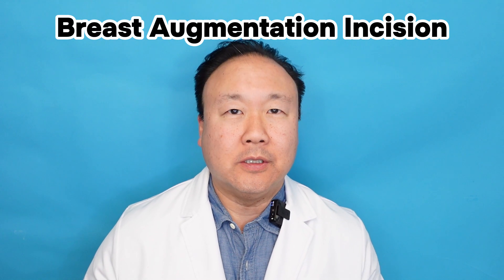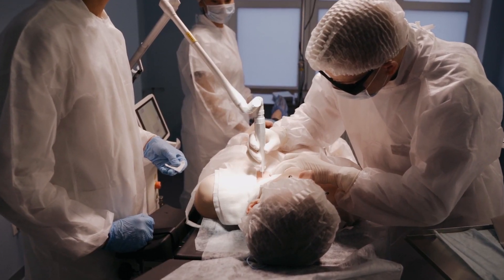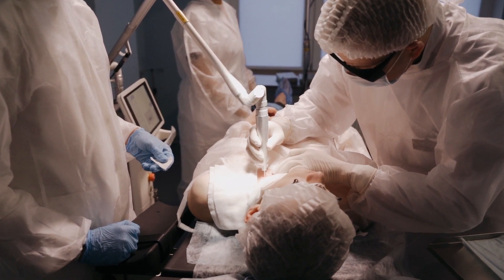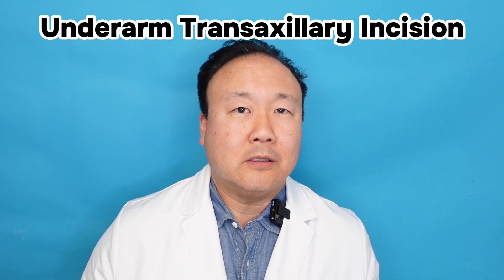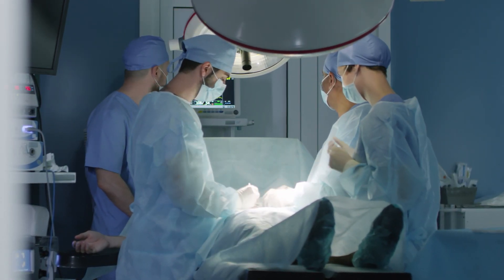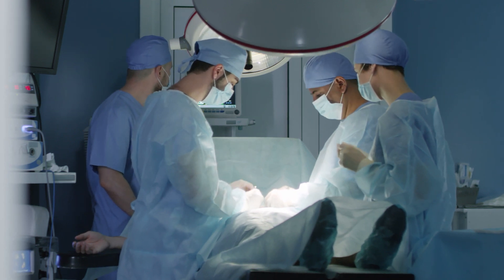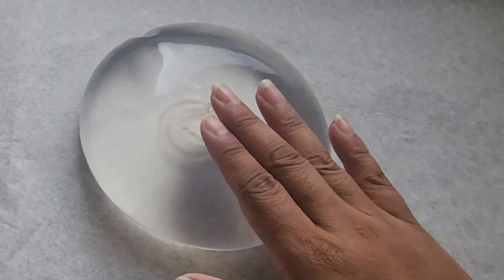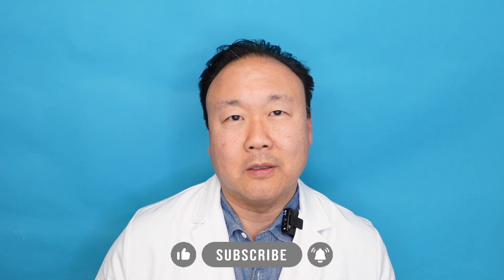How I Choose the Best Breast Augmentation Incision For My Patients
In this insightful video, I'm excited to share my expertise on a critical aspect of breast augmentation—choosing the best incision for my patients. Understanding the various incision options is crucial for achieving optimal results and ensuring a smooth recovery process.

📍San Francisco, CA
📍Beverly Hills, CA

We urge viewers not to solely rely on the content available on this platform but to conduct their own thorough research and consult with a qualified medical professional or healthcare provider before making any decisions regarding their health or body. Our aim is to augment, not replace, the advice and expertise of healthcare professionals, ensuring the safety and well-being of our viewers.